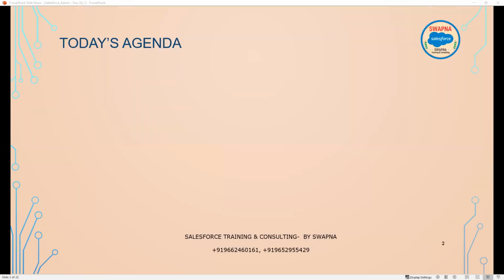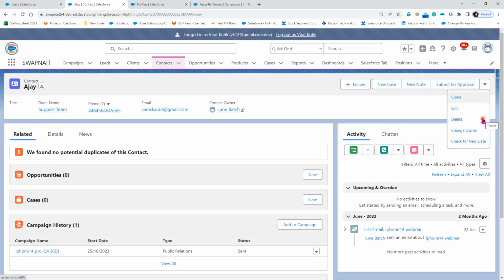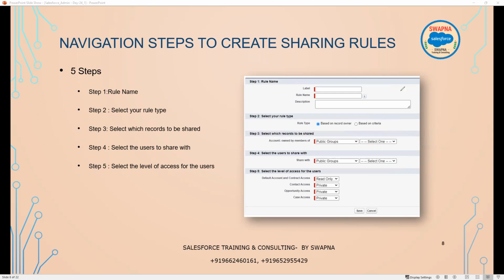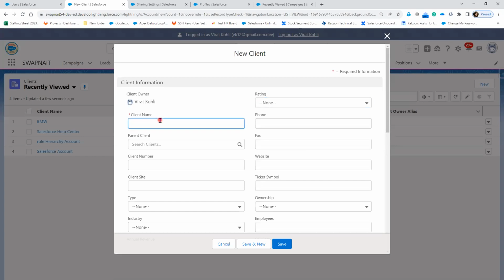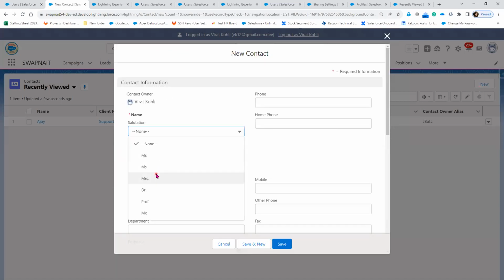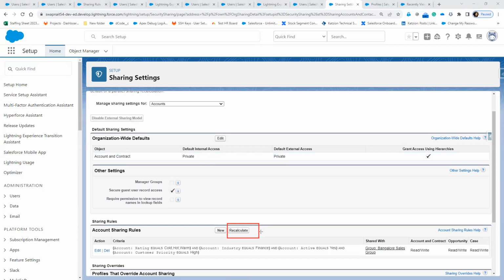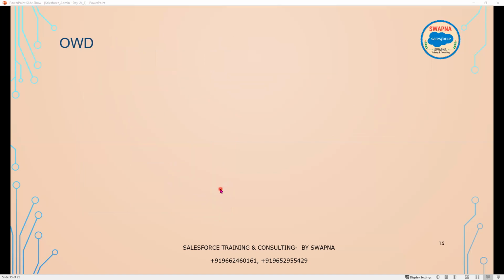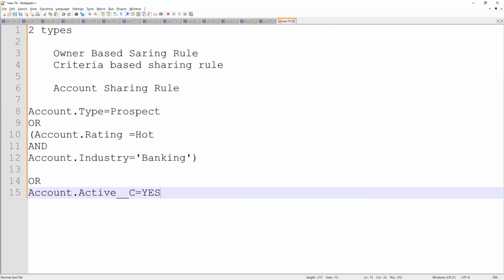24.SalesforceAdminMultipleRecordsSharingAutomatedSharingRulesCreateSharingRulesMechanismAPEXSharing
Multiple Record Sharing Use Case
Automated Sharing Sharing Rules
Sharing Rules
Navigation Steps to create Sharing Rules
Sharing Mechanisms
APEX Sharing